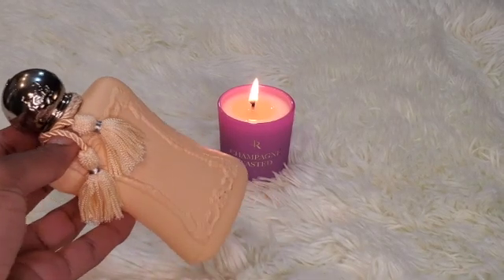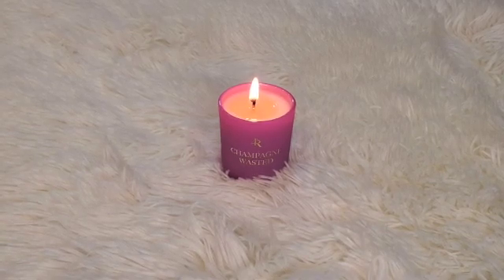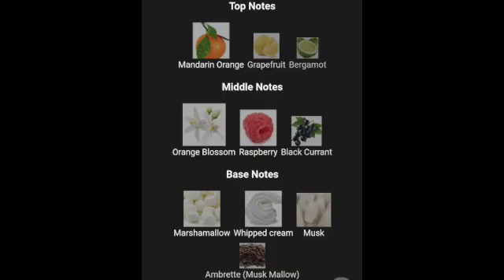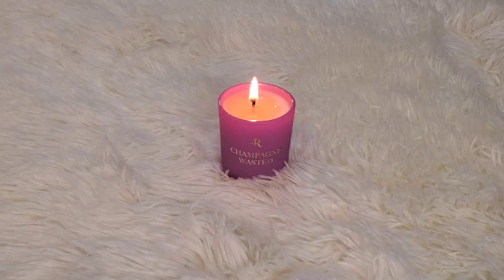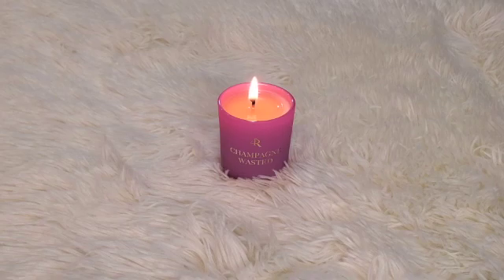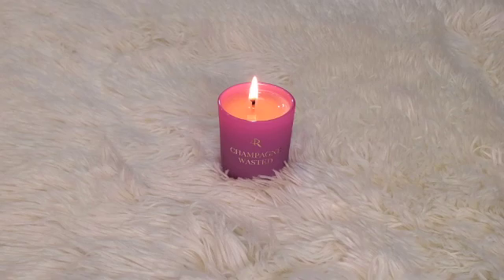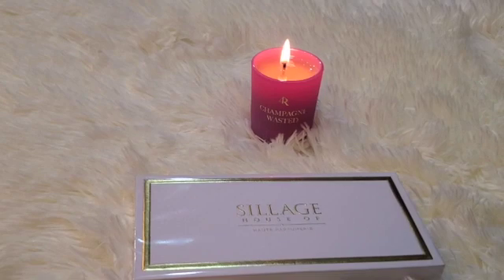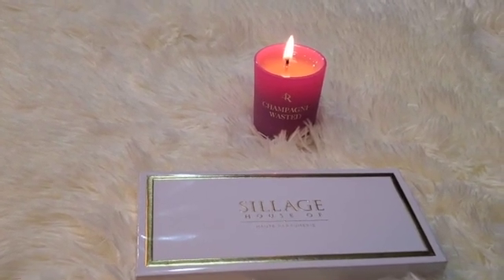New Oriana Parfums de Marly perfume and Giveaway (Closed)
This page will feature all things beauty and skincare.